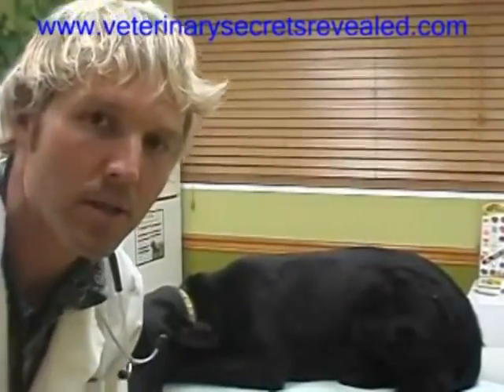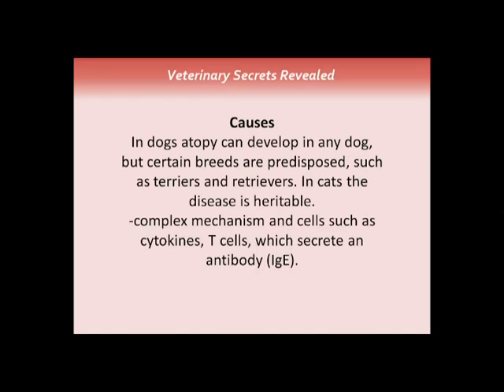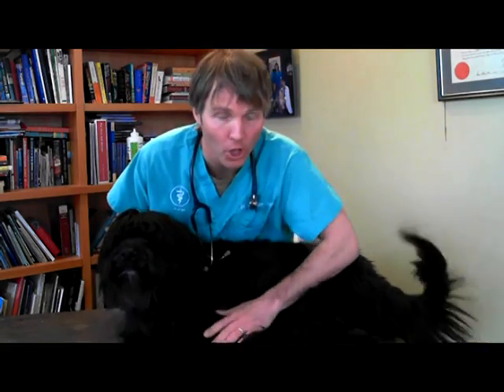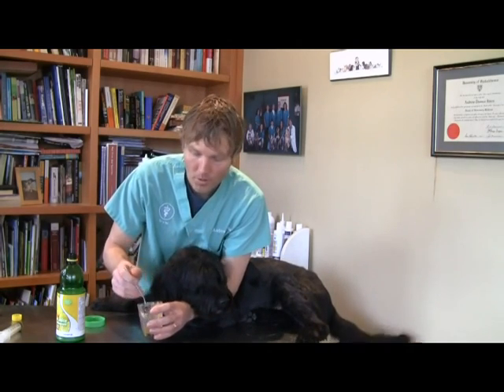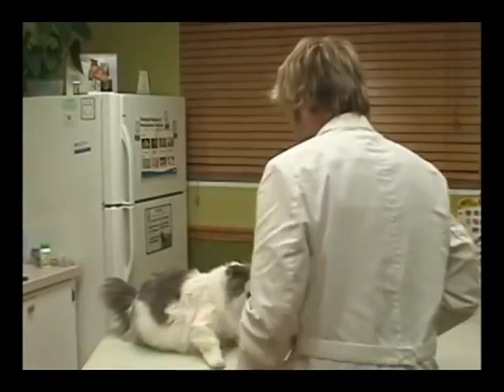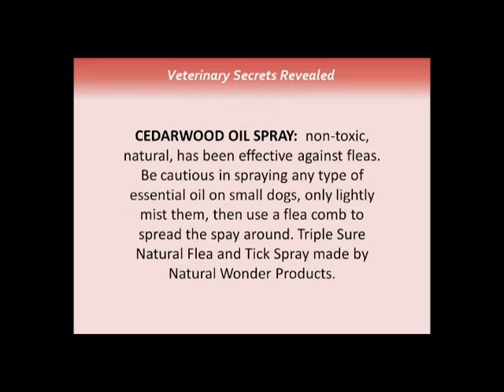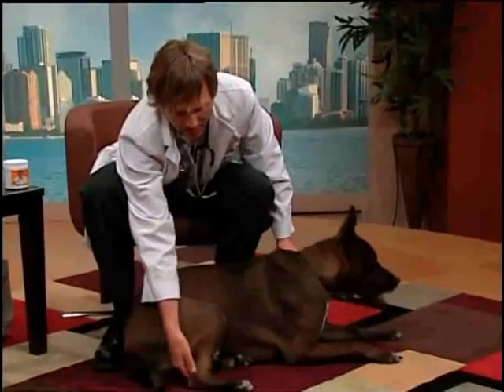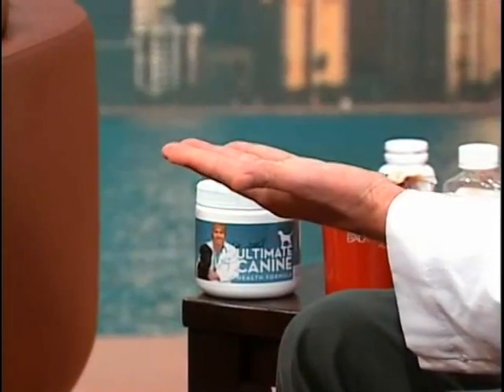Top 10 Pet Diseases and Natural Remedies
Dr Jones' Shows You 10 of the most common dog and cat diseases and their most effective natural remedies.